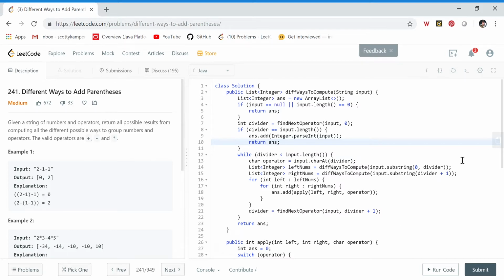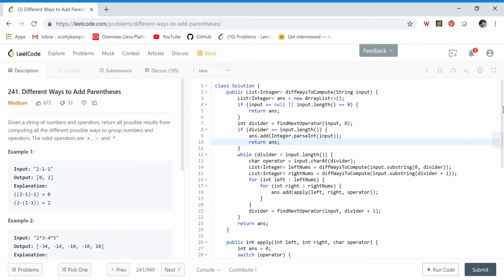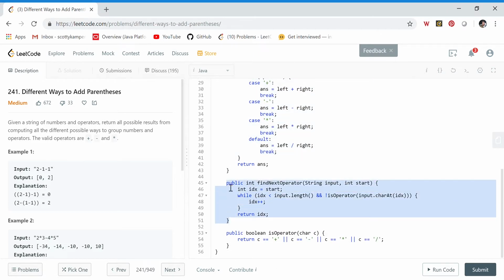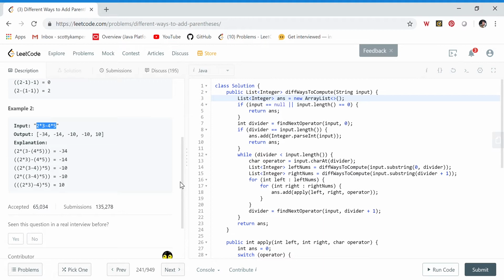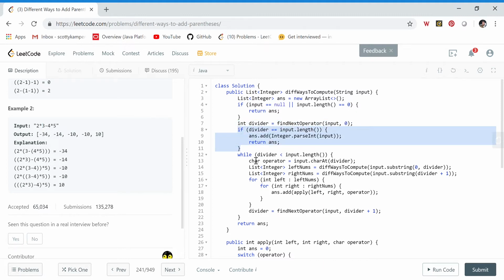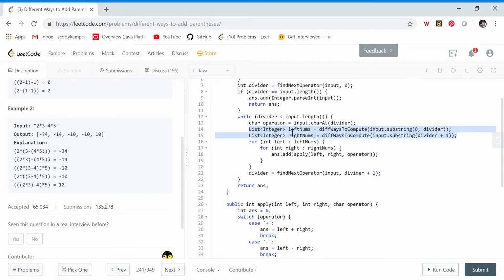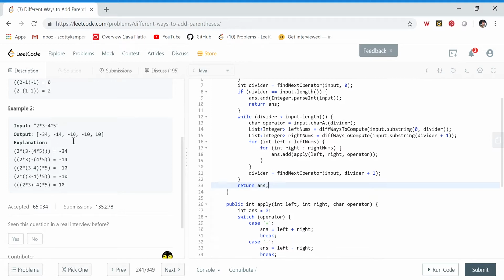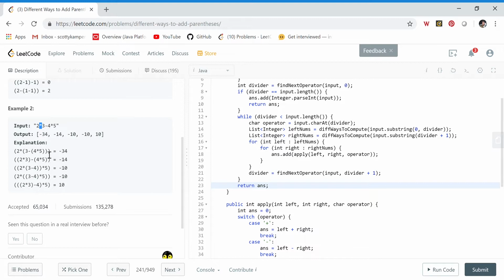Different Ways to Add Parentheses